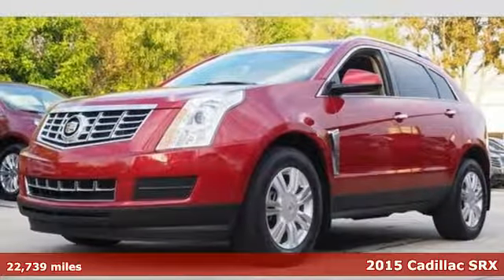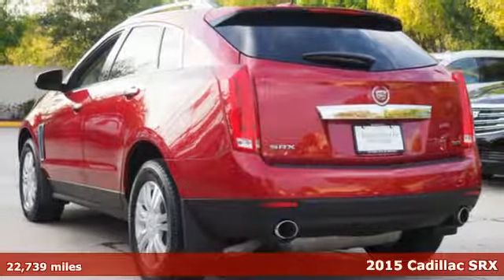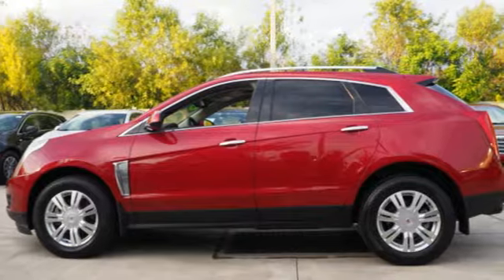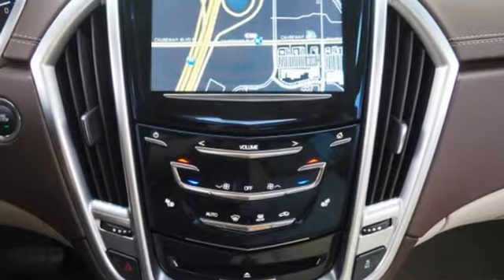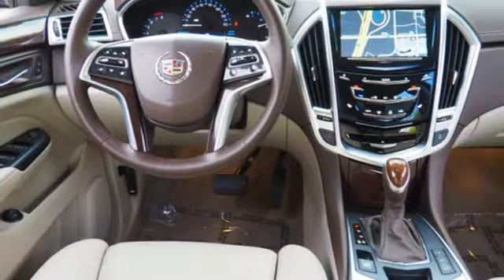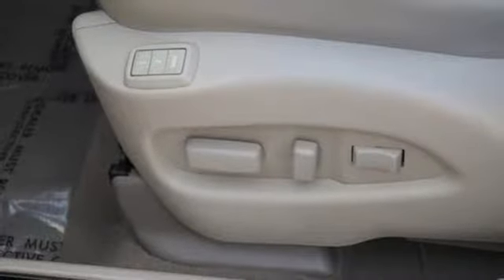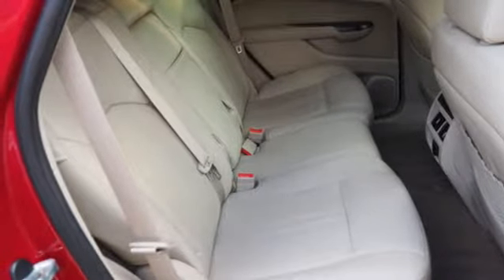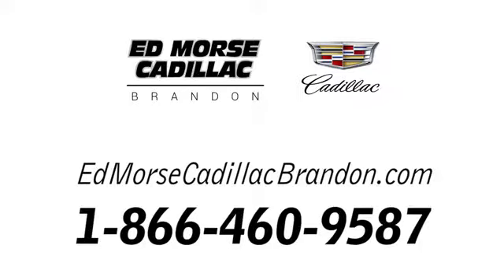Certified 2015 Cadillac SRX Brandon FL Lakeland, FL RA1086 - SOLD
Year: 2015
Make: Cadillac
Model: SRX
Trim: Luxury Collection
Engine: 3.6l 6 Cylinder Fuel Injected
Transmission: FWD 6-Speed Automatic
Color: Red
Interior: Shale W/Brownstone Accents
Mileage: 22739
Stock #: RA1086
VIN: 3GYFNBE34FS558651

Address:
11020 Causeway Boulevard